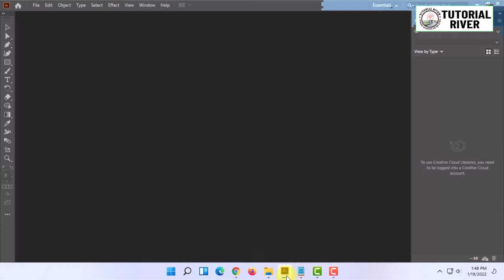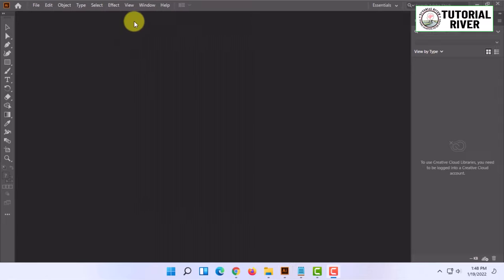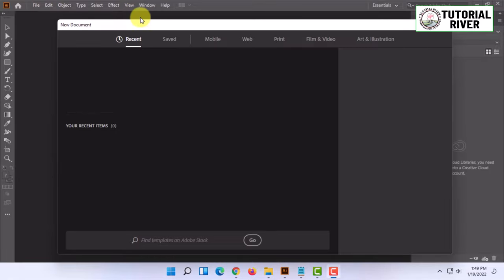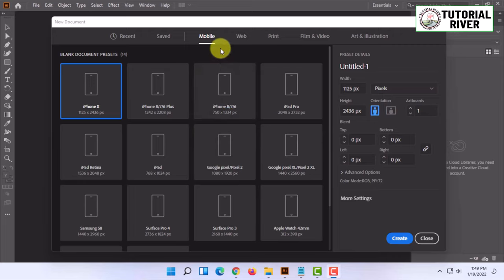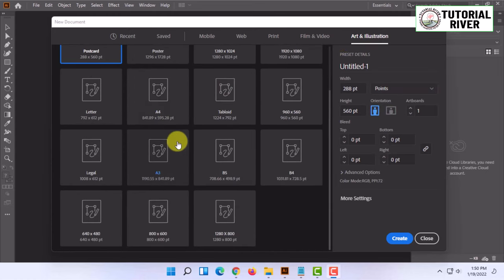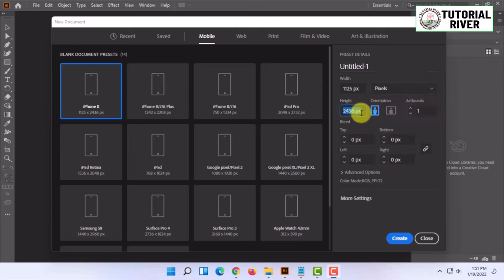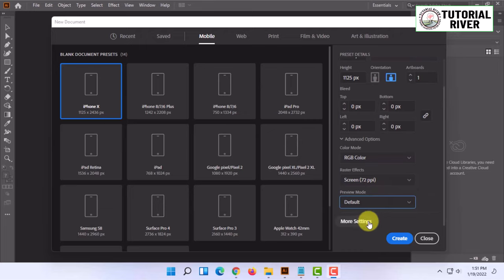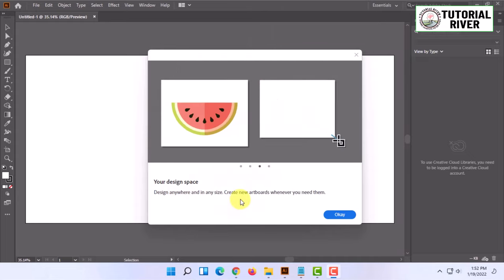How to Create New Documents in Adobe Illustrator 2024 [ Easy Tricks ]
Creating a new file in Illustrator is easy. Follow the steps below.